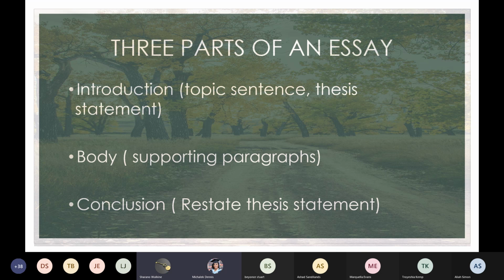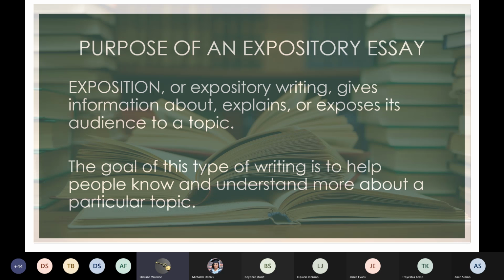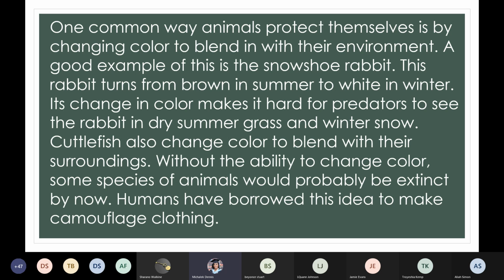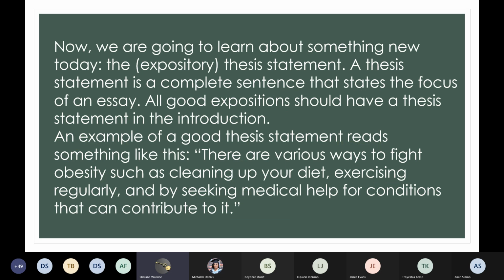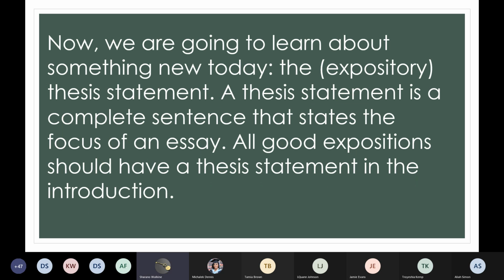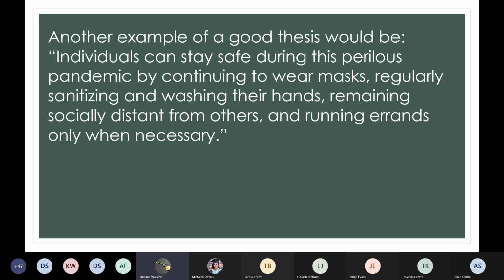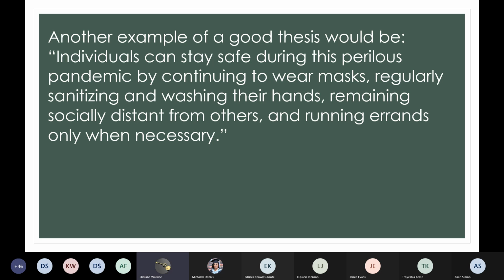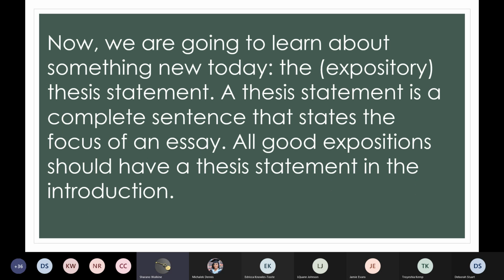Grade 12 - The Expository Thesis Statement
This upload is for any Cobras who missed the live Microsoft Teams session during the week of November 23  to November 27.  I do not claim ownership of the PowerPoint presentation (prepared by C.C. Sweeting's own Mrs. M. Dennis) featured in this video.